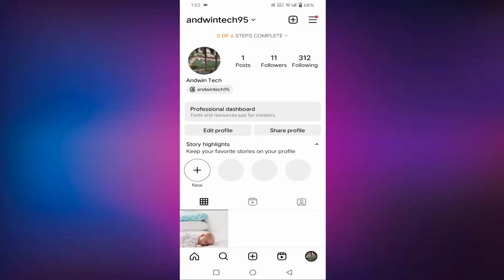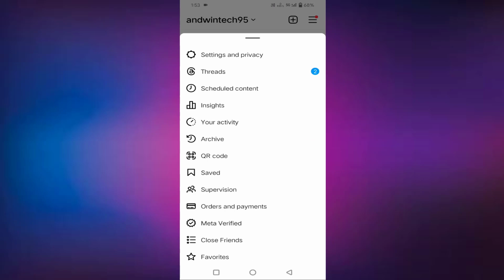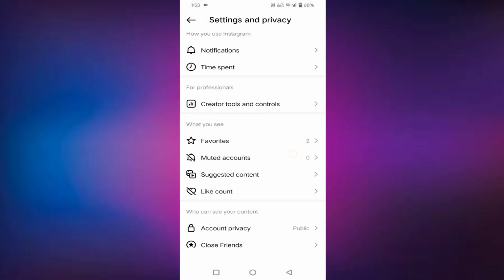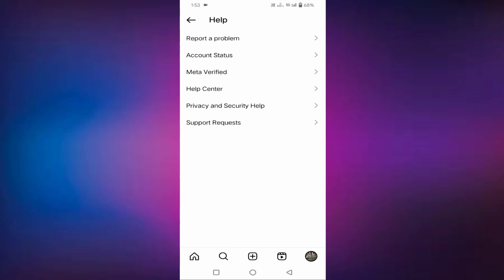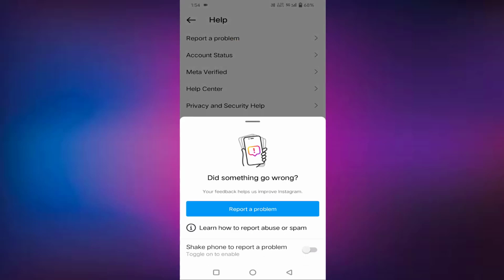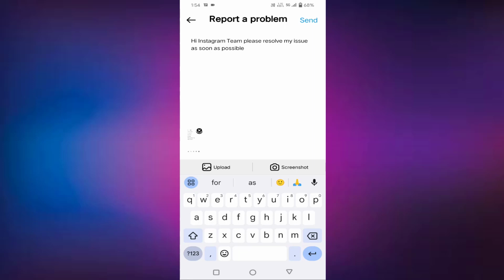How to fix You Can’t Follow Accounts Right Now Issue on Instagram |Insta Accounts Following Problem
How to fix You Can’t Follow Accounts Right Now Issue on Instagram | You can’t follow account right now | Instagram